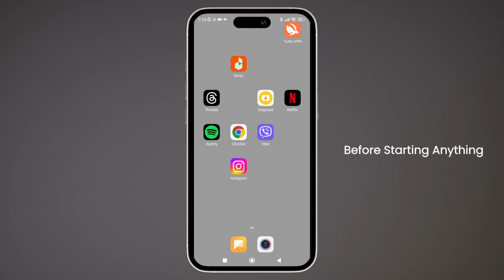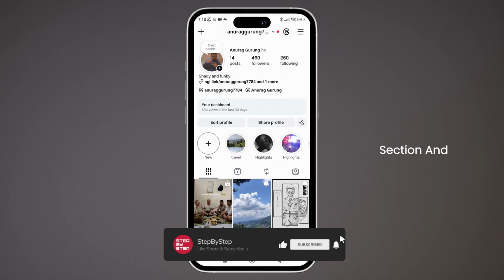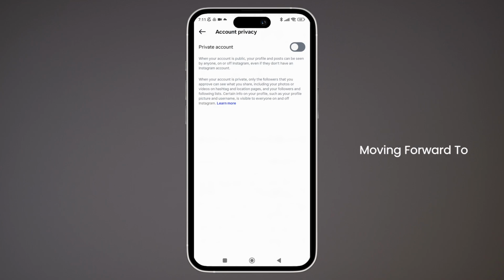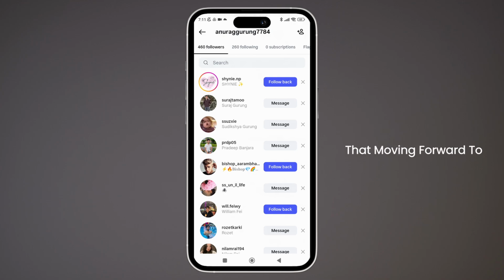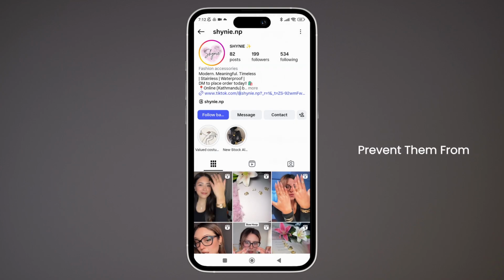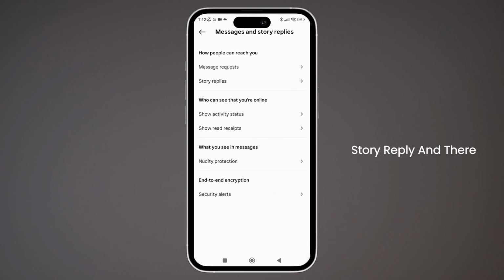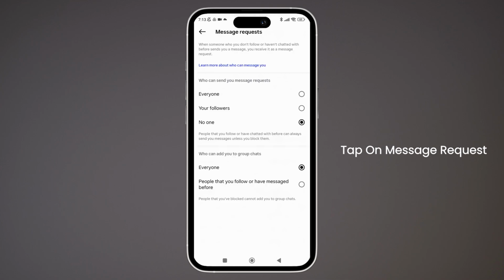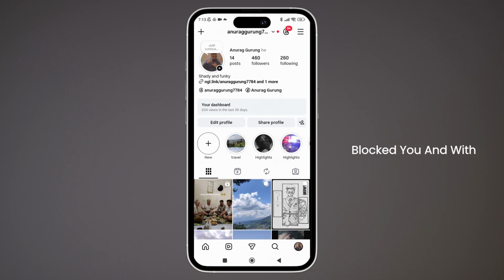How To Block Someone On Instagram If They Already Blocked You 2026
Got blocked on Instagram and want to block them back? 🚫📱 This step-by-step 2026 guide will show you exactly how to block someone on Instagram even if they already blocked you, so you can control your privacy and interactions on the platform.

What You’ll Learn in This Video:
✅ How to block someone on Instagram who already blocked you
✅ How to find their account if it’s hidden after they blocked you
✅ Blocking through username, old chats, or mutual profiles
✅ Tips to manage privacy and avoid unwanted contact on Instagram

Whether you’re dealing with spam, harassment, or just want to cut ties completely, this tutorial will help you take full control of your Instagram blocking settings in 2026.

📌 Chapters:
⏱ 0:00 - Introduction
⏱ 0:10 - Can You Block Someone Who Blocked You